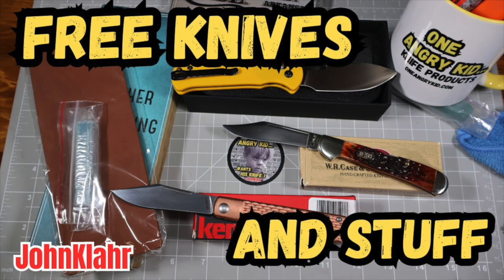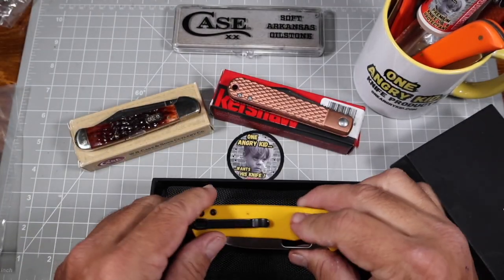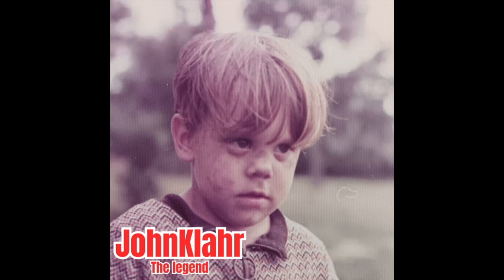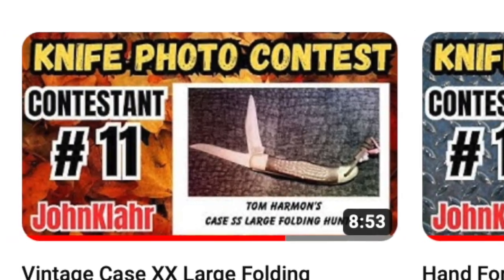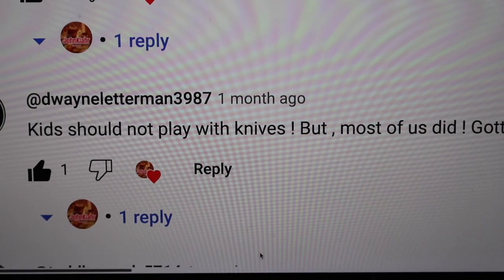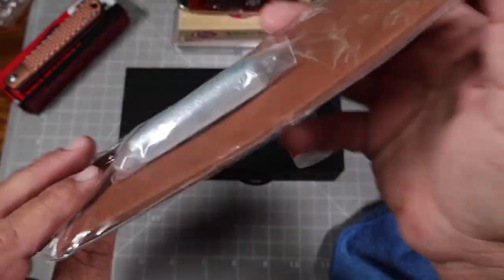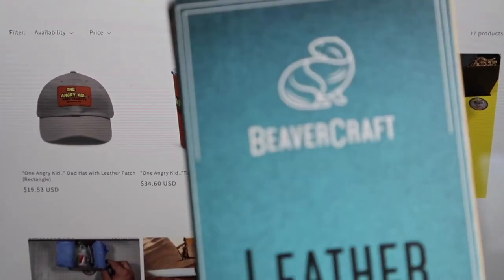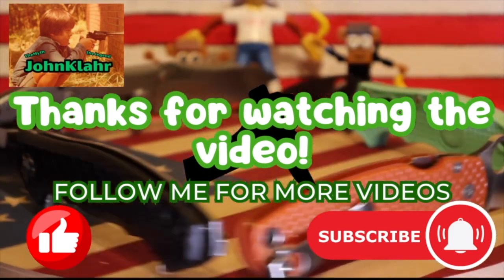Knife Giveaway Updates for YouTube channel JohnKlahr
Check out the status of the Three Giveaways currently in process at my YouTube channel JohnKlahr, we have a Vintage Case Copperlock, a Kershaw Culpepper, and a CJRB Hectare that we are giving away.